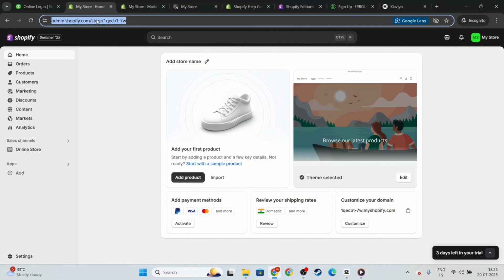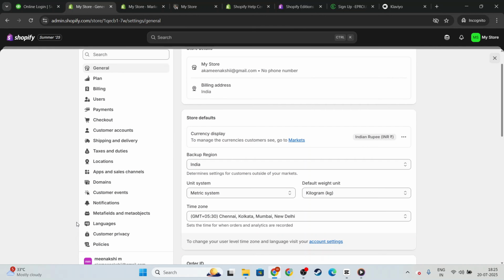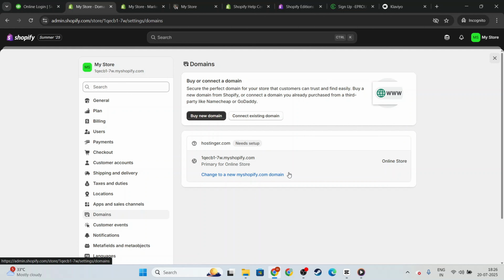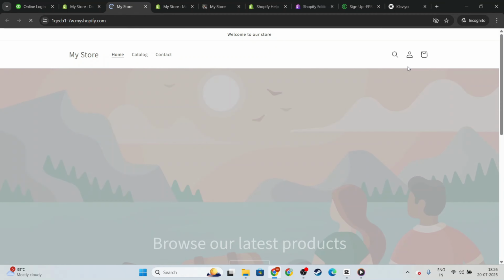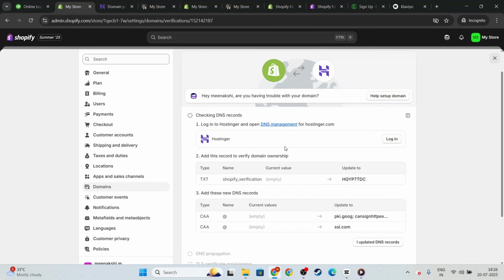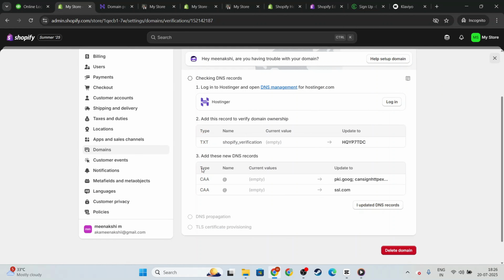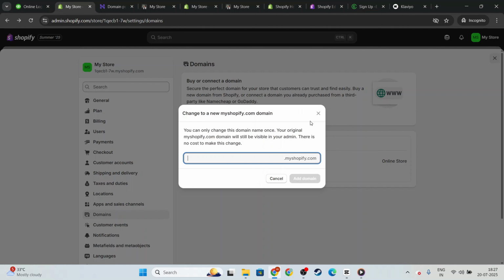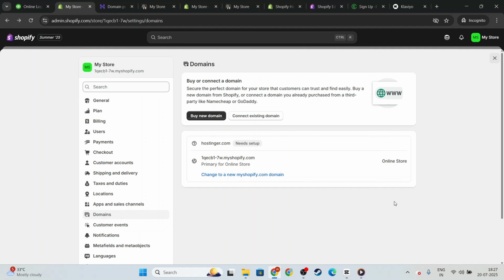How to Find DNS on Shopify 2026 (Step By Step)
Learn How to Find DNS on Shopify in this video.

In This Video, We'll Show You 👇
Shopify Dns Settings
Shopify Dns
Find Dns Shopify
Shopify Domain Dns
Dns Records Shopify
How To Change Dns On Shopify
Shopify Domain Setup
Shopify Domain Connection
Shopify Domain Configuration
Pointing Domain To Shopify
Connect Domain To Shopify
Shopify Dns Tutorial
Shopify Domain Tutorial
Shopify Domain Help
Shopify Website Dns
Dns Settings For Shopify
Shopify Domain Verification
Shopify Domain Management
Shopify Domain Issues
Troubleshooting Shopify Dns